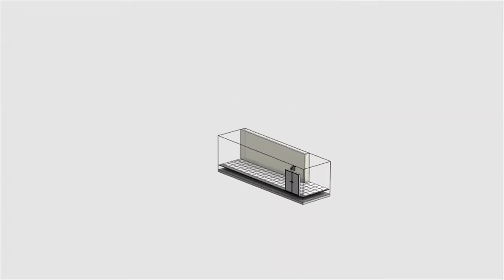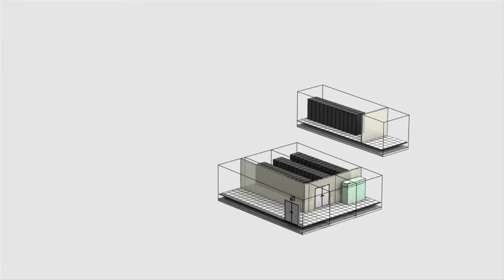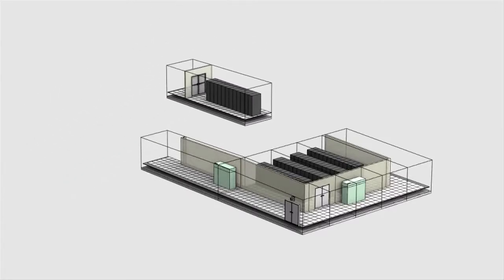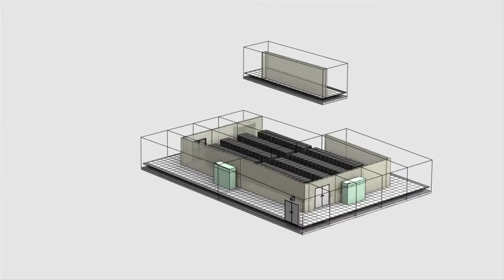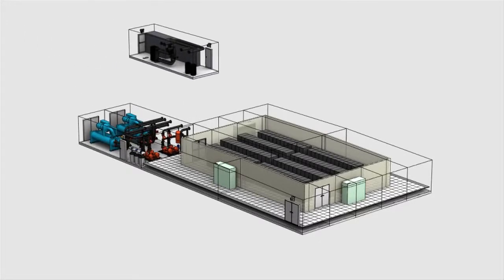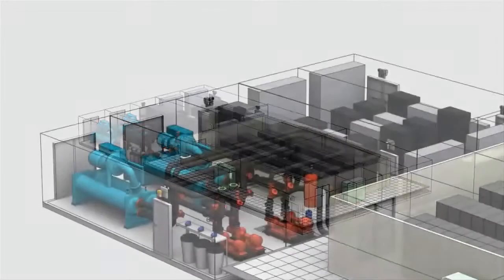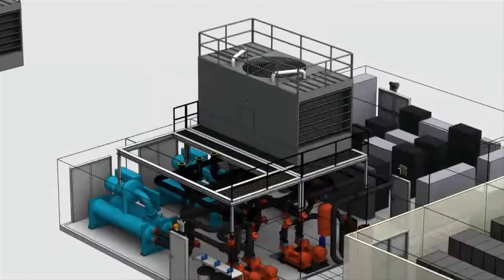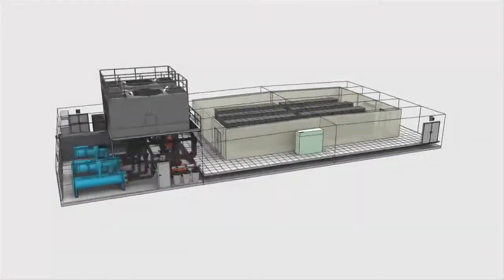Our Process: How We Build Custom Modular Data Centers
See how Data Centers Delivered provides custom-built, manufactured data center solutions that give you the best of both worlds...the customization, larger size and aesthetics of a field-built facility with the speed, flexibility and cost-containment of a containerized data center.

"Like" and Follow - We Want You In Our Circle